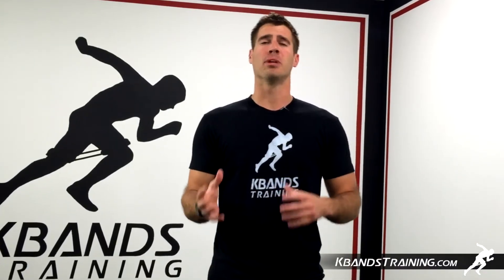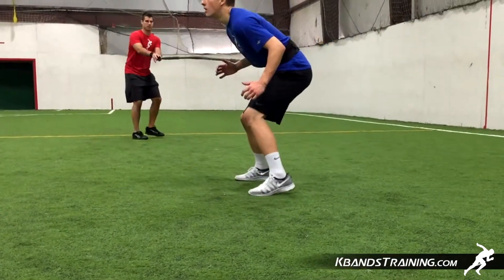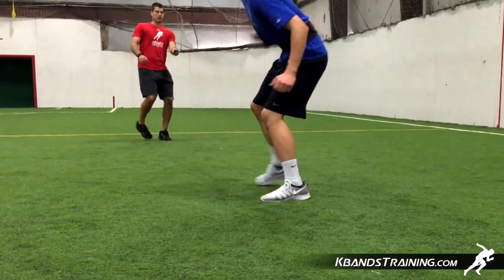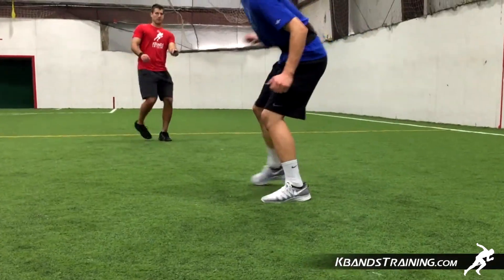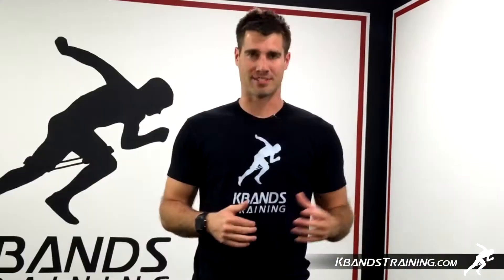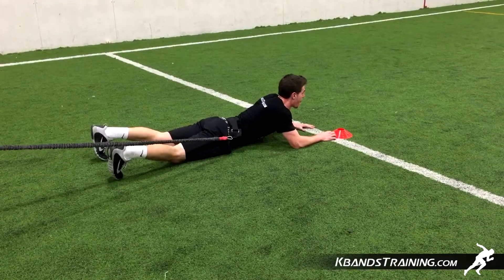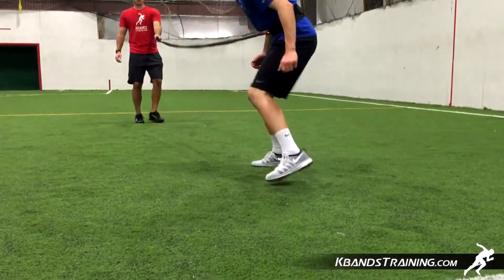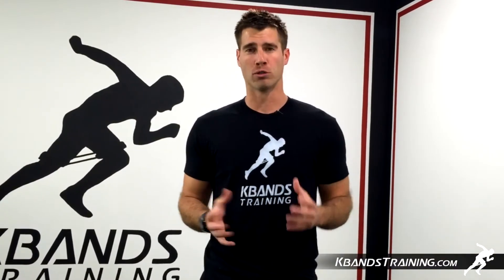Base Running Drills | RSC Baseball Sprint Out’s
To properly perform the Base running drill athletes will need 2 Speed and Agility Cones, a Reactive Stretch Cord, and an anchoring partner. Athletes will begin by attaching the 360 D-RIng so it is on one side of the body.  Place the Speed and Agility Cones 10-12 feet apart with the anchoring partner beginning at the opposite Speed and Agility Cone. Athletes will go through two phases of the Base running drill. One will have the athlete begin on their stomachs as though they have just dived back to the bag while the other will simulate a more traditional base stealing attempt.

For the first phase athletes will begin on a verbal cue at which time the athlete will quickly stand up and begin to sprint toward their partner at the opposite Speed and Agility Cone. Anchoring partners will pull on the Reactive Stretch Cord to help accelerate the athlete toward their destination. For the second phase of the Base running drill athletes will begin by taking two lateral steps off of the starting Speed and Agility Cone and explosively sprint when tension is added to the Reactive Stretch Cord by the anchoring partner.

In both of these phases of the Base running drill it is important anchoring partners monitor and control the beginning of the drill and keep the Reactive Stretch Cord out of the path of the athlete performing the overspeed sprint. Athletes should perform 6-10 repetitions of each phase of the Base running drill allowing 40-90 seconds between repetitions.

For more great softball and baseball drills like the RSC Baseball Sprint Out’s athletes should head to KbandsTraining.com. This site offers many other baseball specific drills to help athletes improve base running, throwing, hitting, and rotational power.